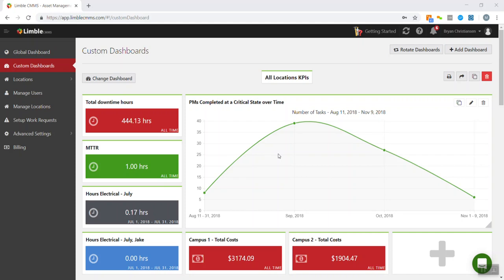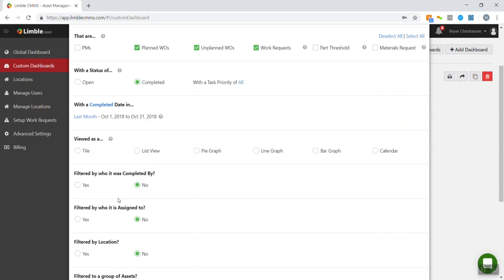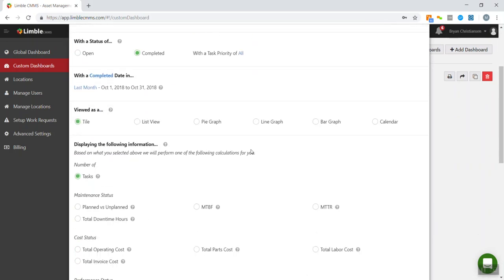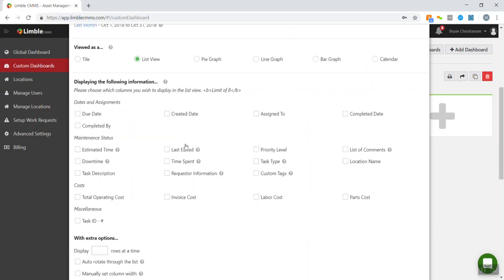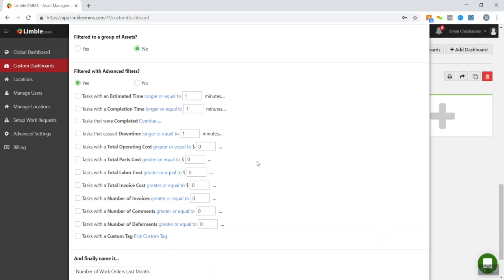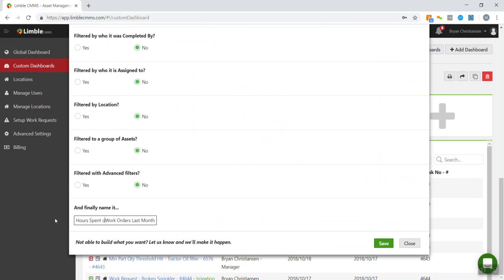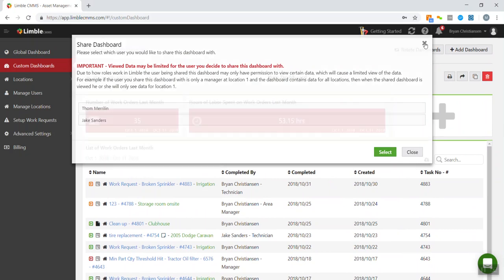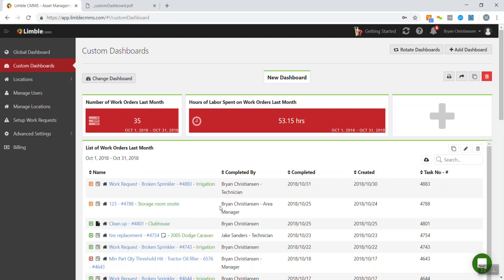Custom Dashboard Training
Limble CMMS Custom Dashboard

A brief overview of custom dashboards and some of their additional features